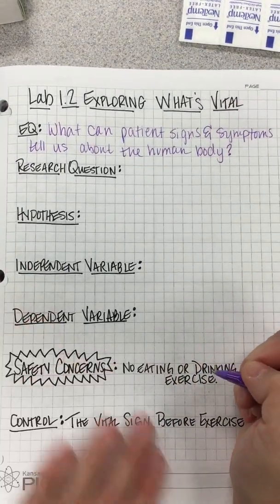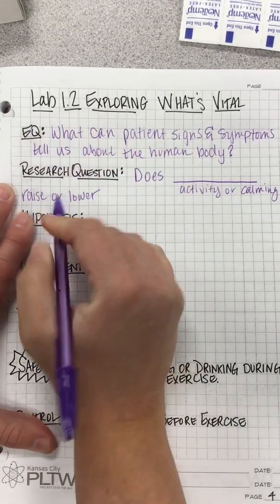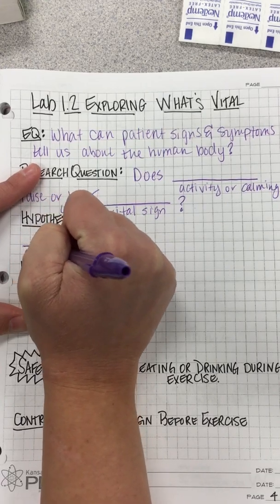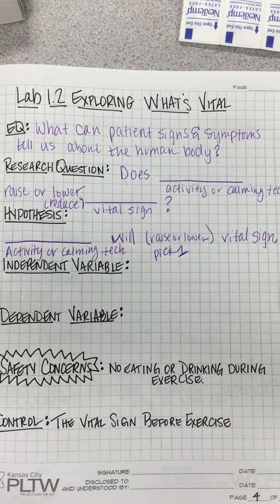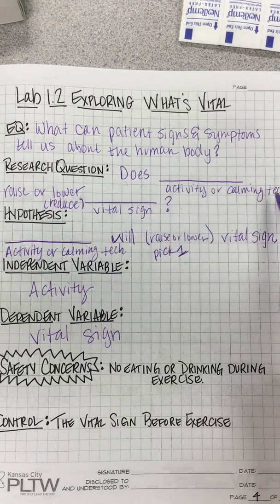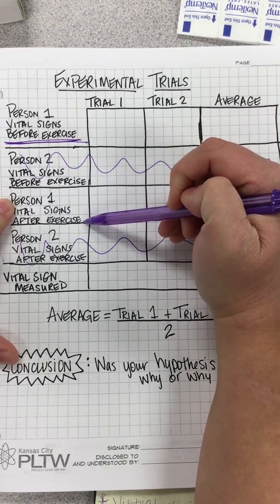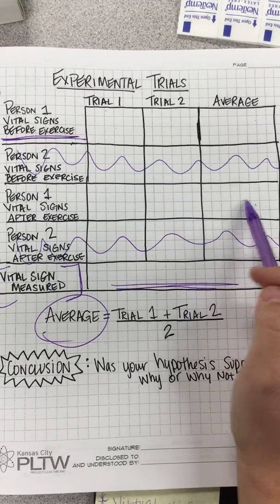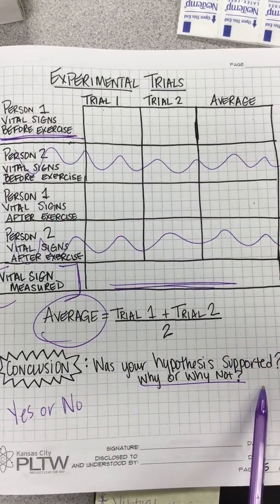MD LAB 1.2